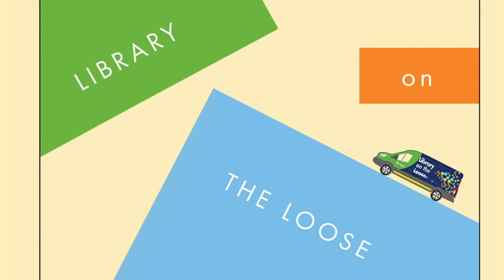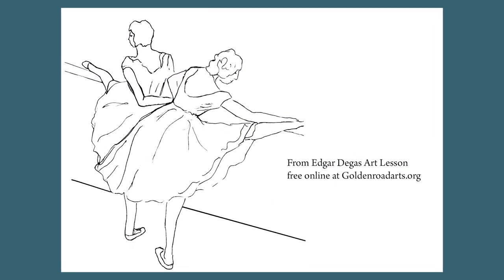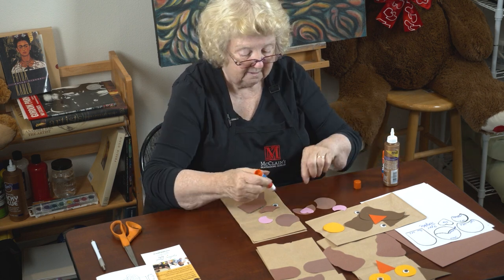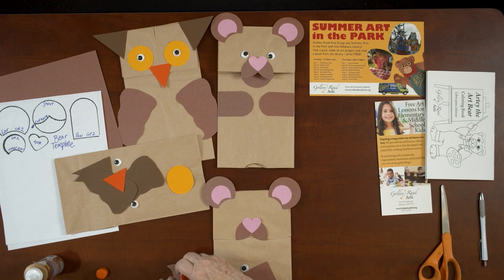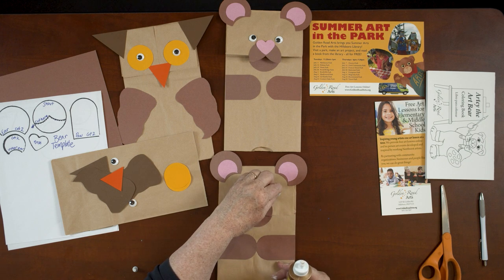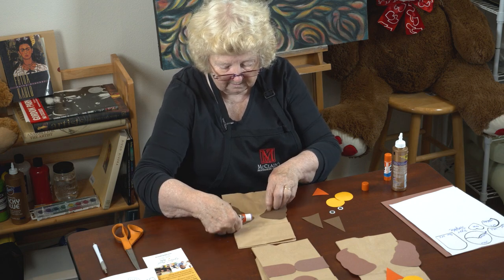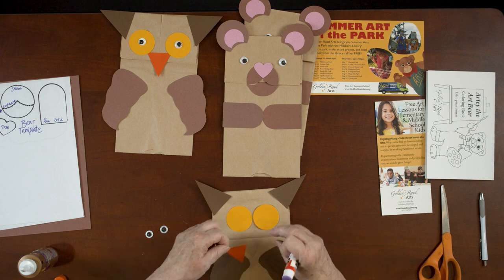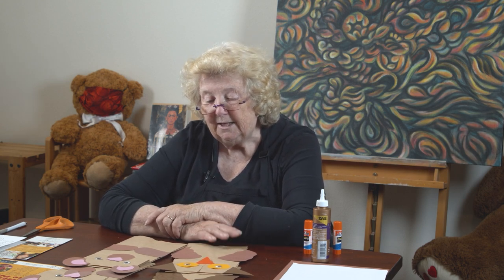How to Make Paper Bag Puppets [Golden Road Arts]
– Watch as Barbara Mason from Golden Road Arts demonstrates a simple and fun process for creating paper bag puppets for children. In this video, Barbara uses paper bags, glue and construction paper to create fun bear and owl puppet designs.

Golden Road Arts is a 501(c)(3). If you are interested in supporting us please to donate or shop our online art gallery